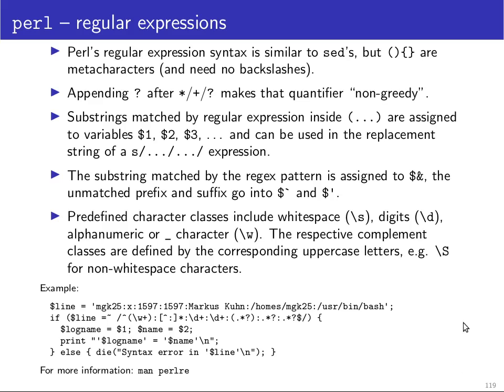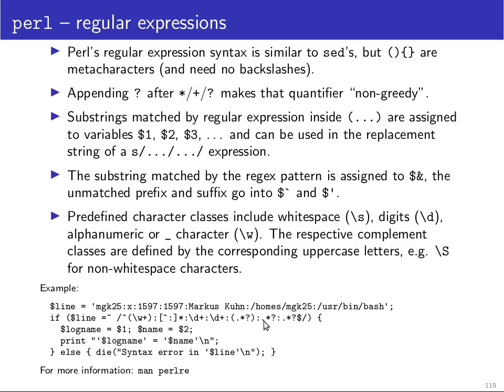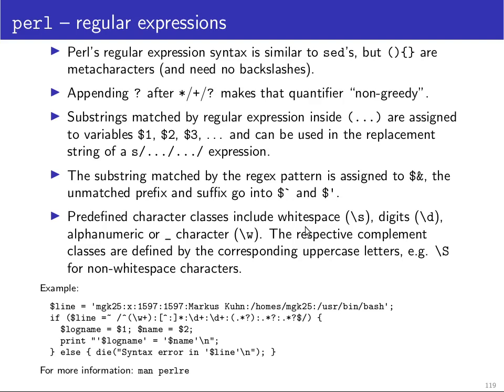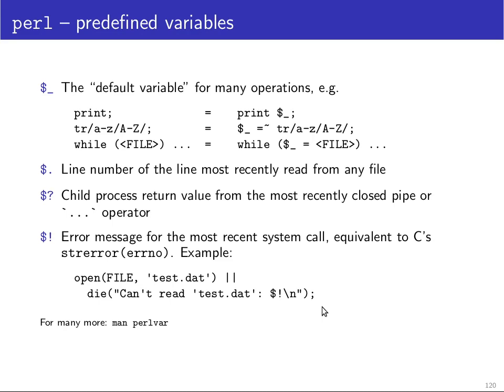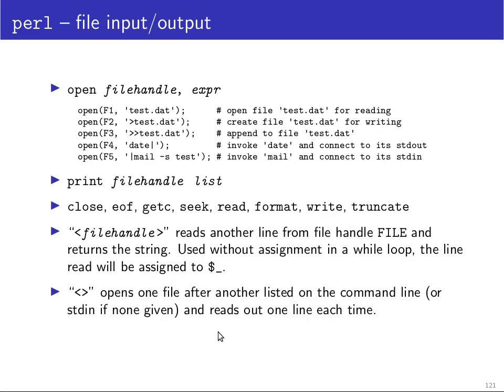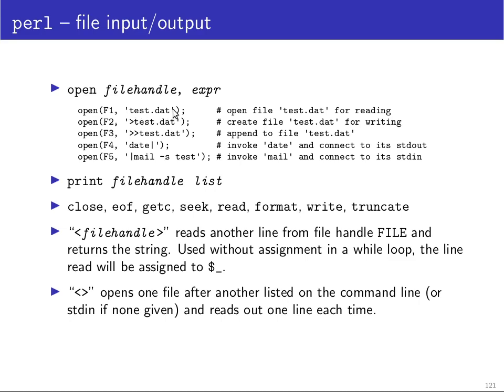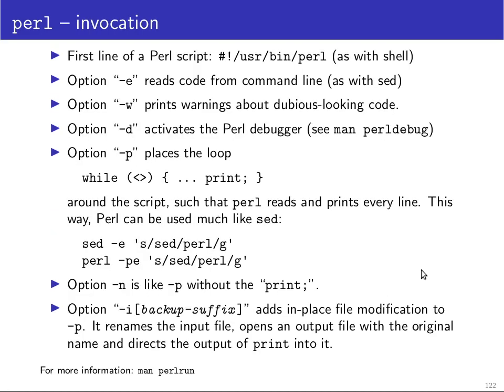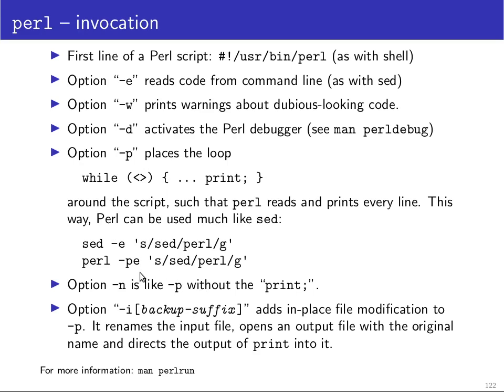Markus Kuhn (Cambridge) | Unix Tools - 36 Perl bits and bobs